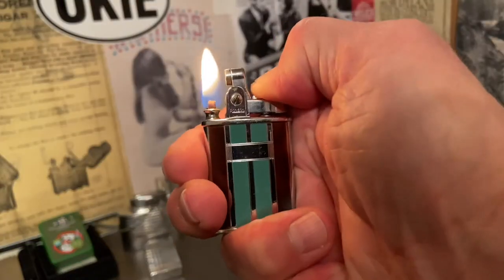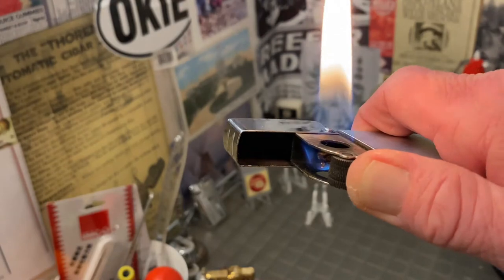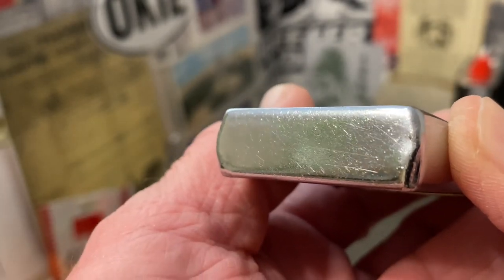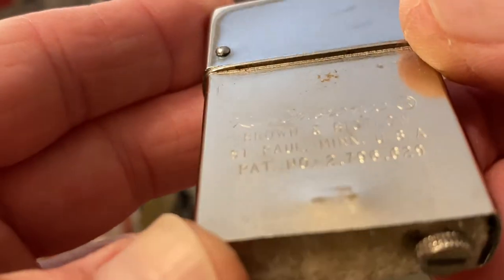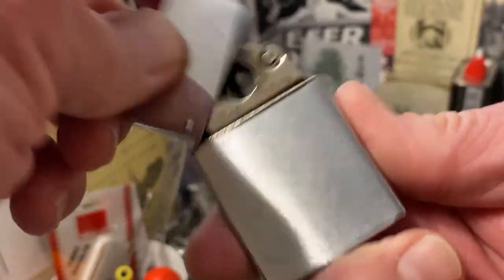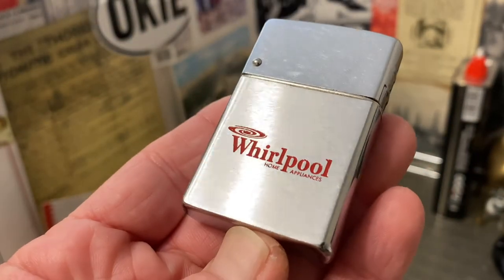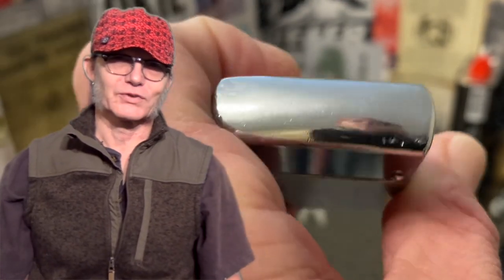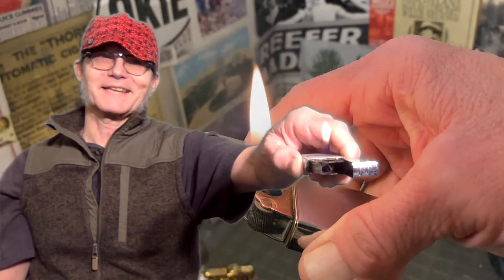Vintage Wind Master Petrol Lighter Advertising Whirlpool Home Appliances Brown & Bigelow Remembrance